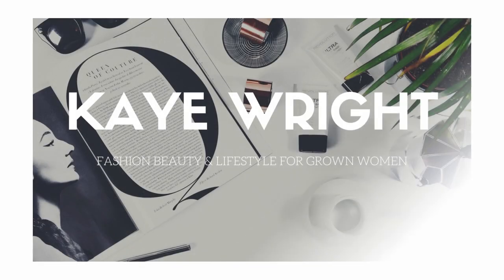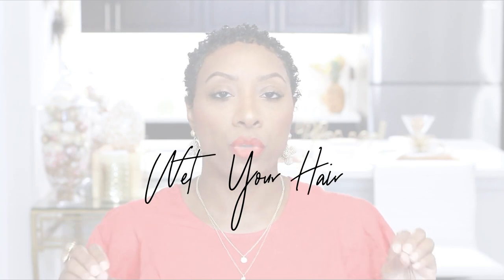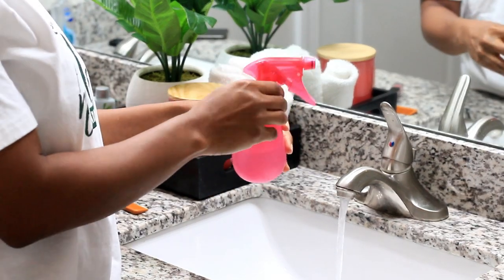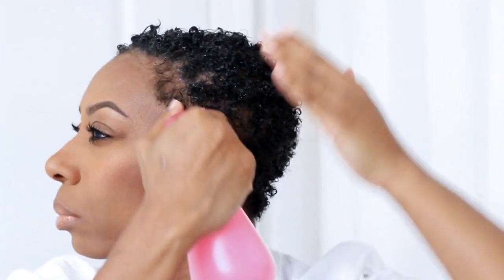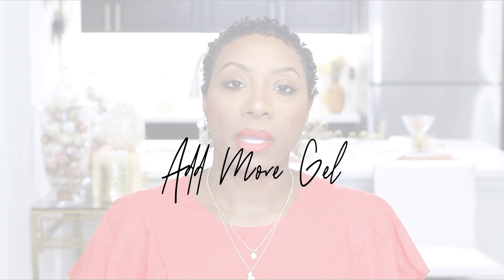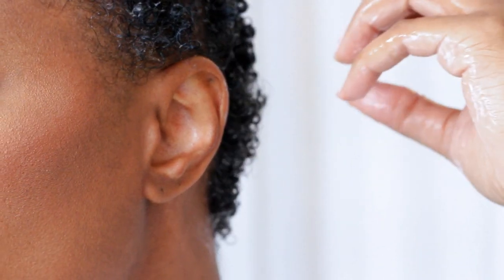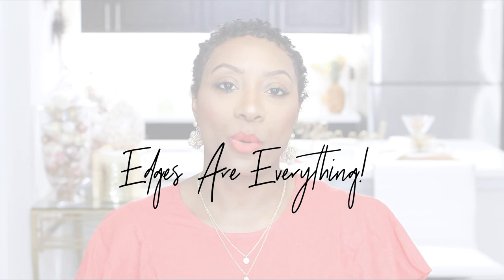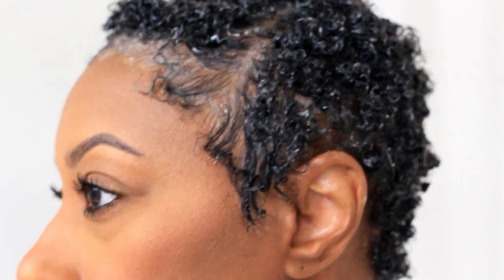Refresh Wash and Go Curly Natural Hair | Kaye Wright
Refresh wash and go curly natural hair.

I love my wash and go hairstyle and because I love it, I need it to last more than one day. I came up with this technique to refresh my wash and go curly natural hair so that I get multiple days out of one styling session.

This routine let's me wear my wash and go for 3 to 4 days before I have to wash it and restyle it from beginning to end. I hope this helps you guys!

PRODUCTS USED:
Shea Moisture Curl Enhancing Smoothing
Olive Oil
ECO Styler Gel Argon Oil

YES

Tackling topics of interest to black women over 30.